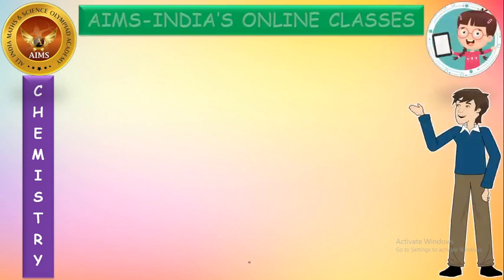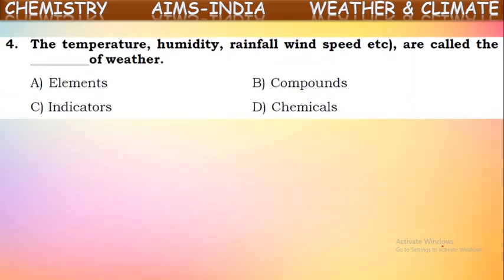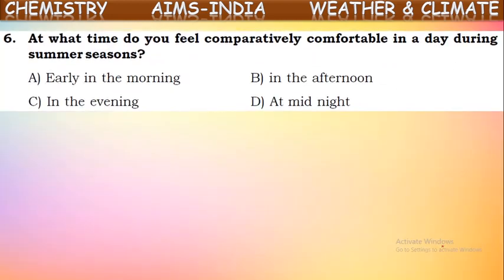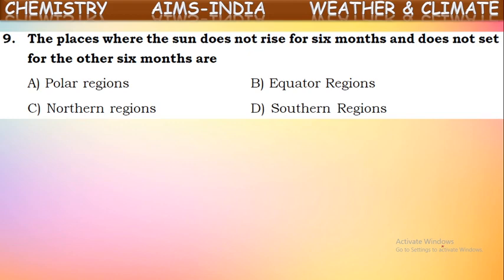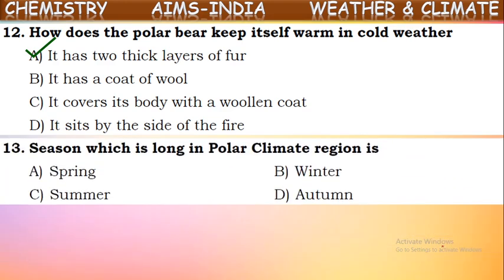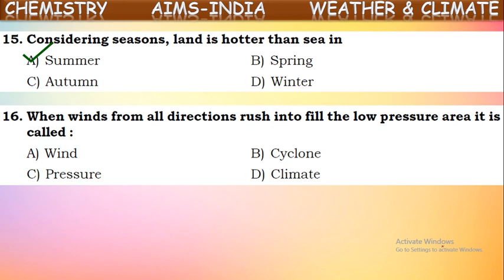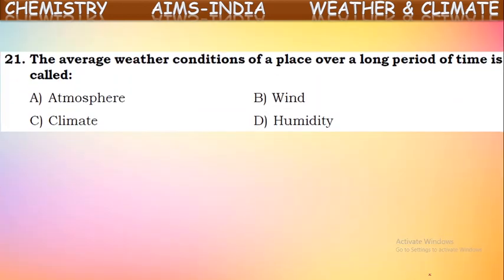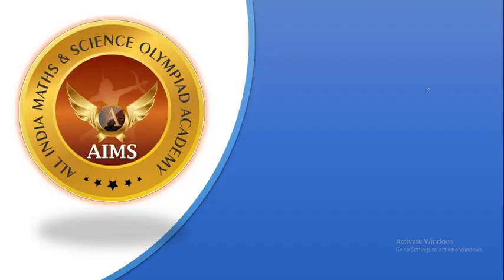7TH OLYMPIAD || CHEMISTRY || WEATHER AND CLIMATE || PART 04 PRACTICE SHEET 01